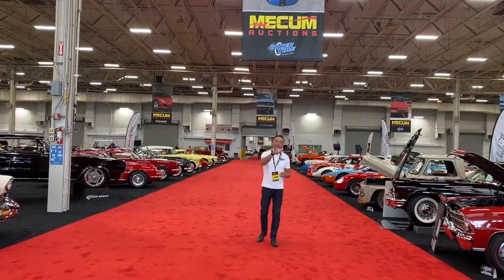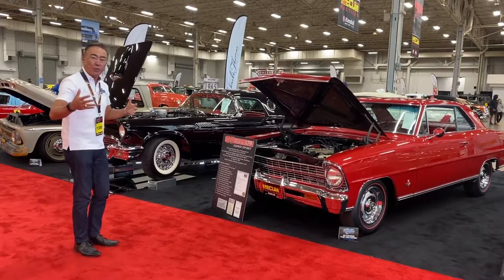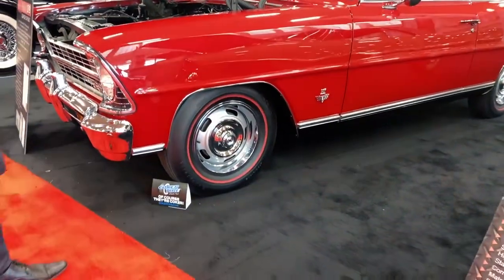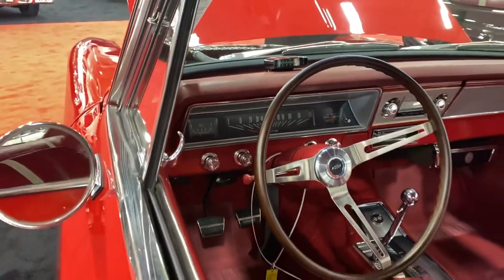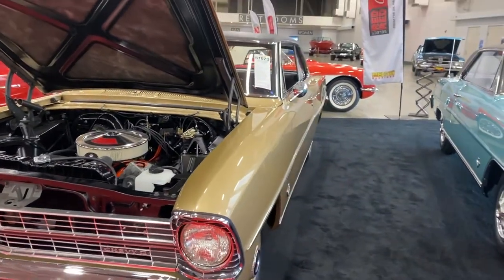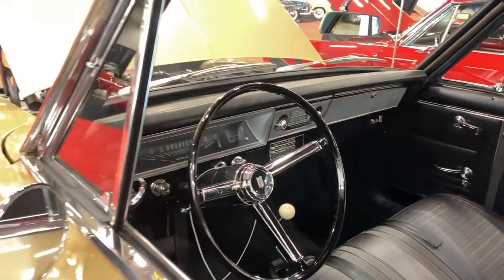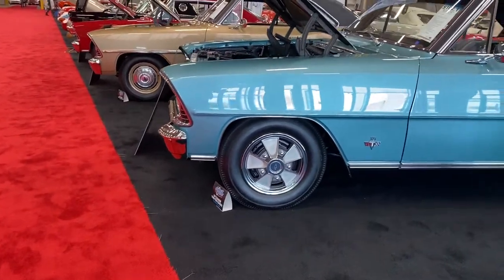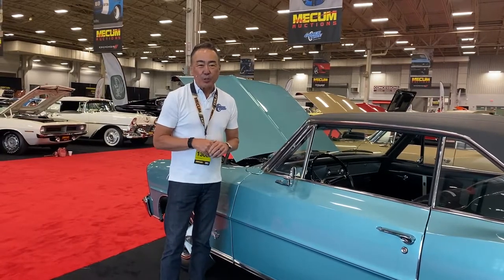RARE MUSCLE CARS - The Only 3 Nova L79 Cars in Existence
I just love rare cars from the muscle car era. These three 1967 Chevrolet Novas are as rare as it gets...they're literally the only three known to exist with the legendary L79 small block engine. These cars were offered up for auction at Mecum Auctions in Indianapolis, and they're absolutely flawless! The mixture of colors, trim options and tire and wheel options are awesome, making this trio of rare Novas a perfect addition to a collection or museum. Take a look!